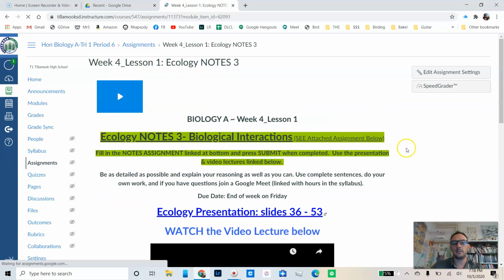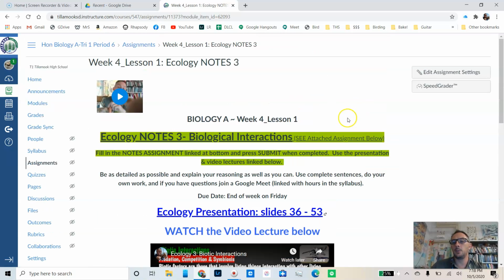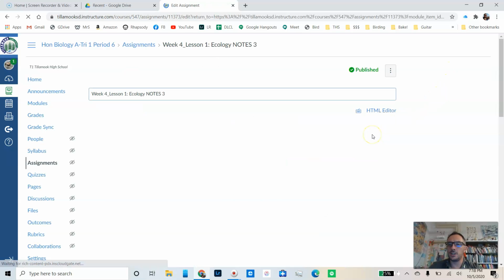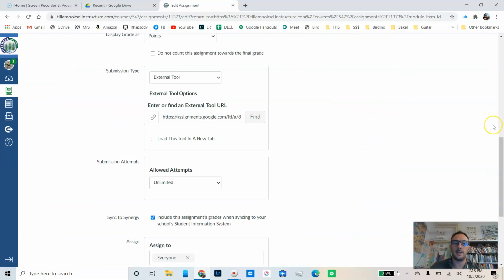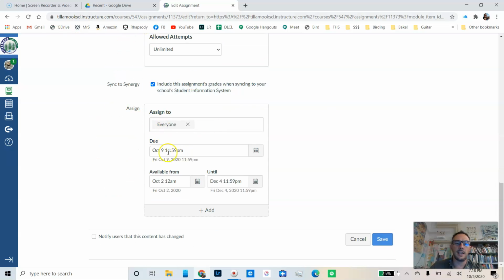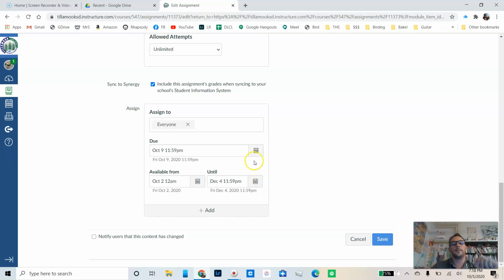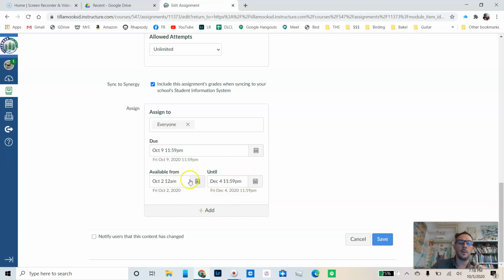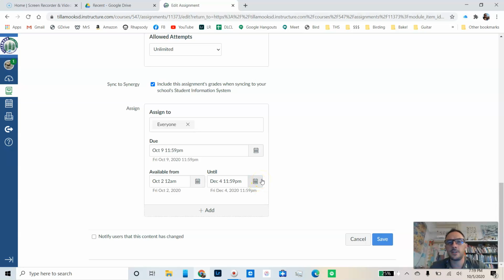Canvas Assignment Settings